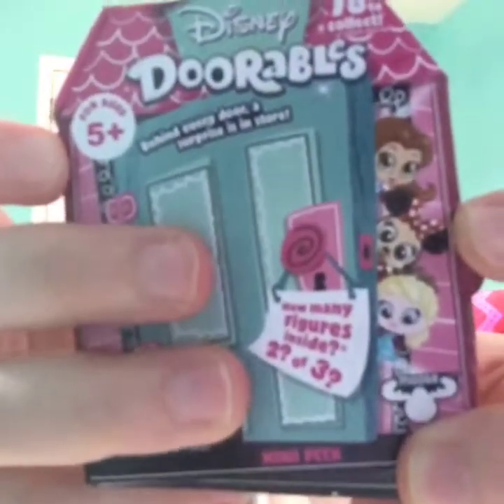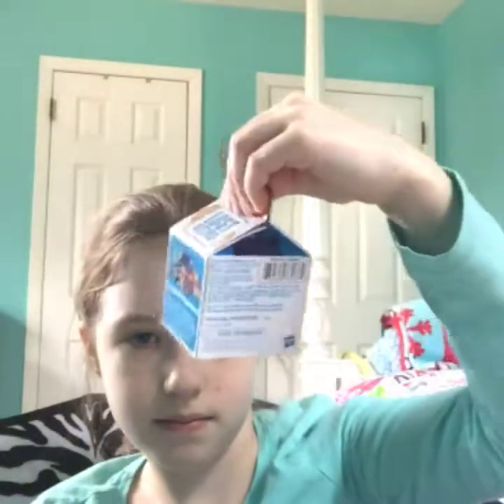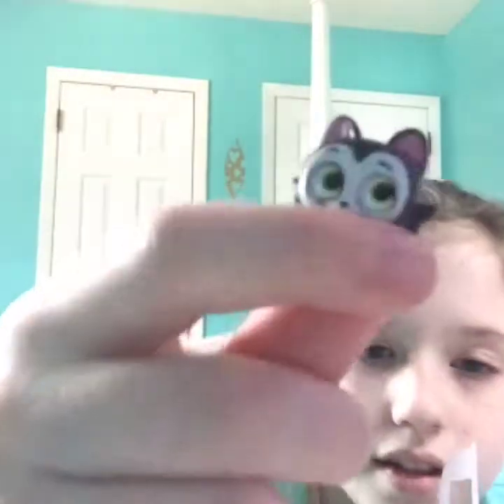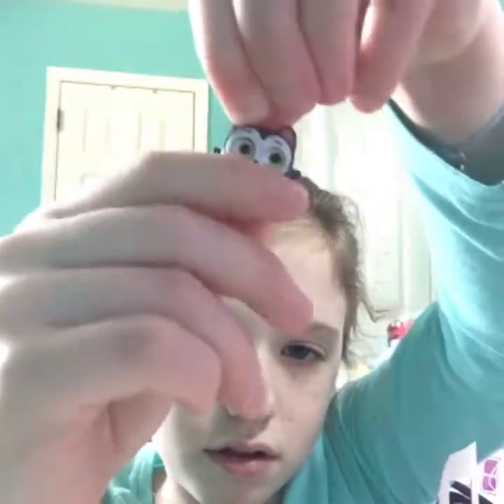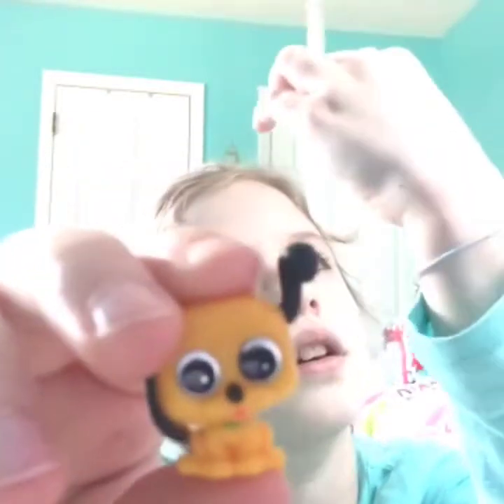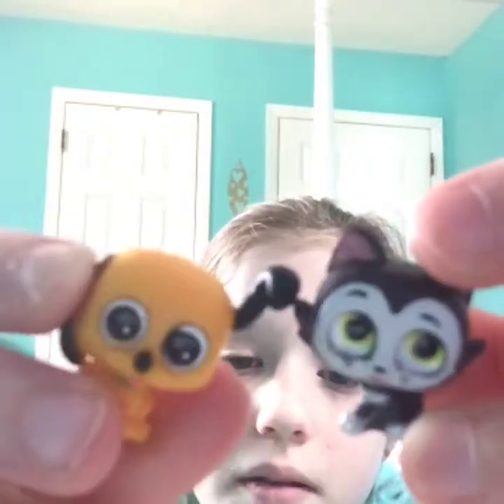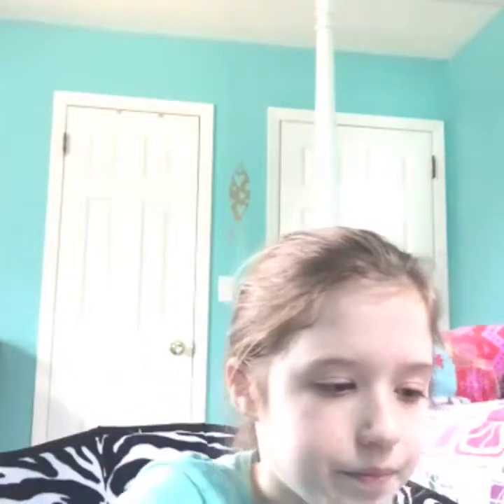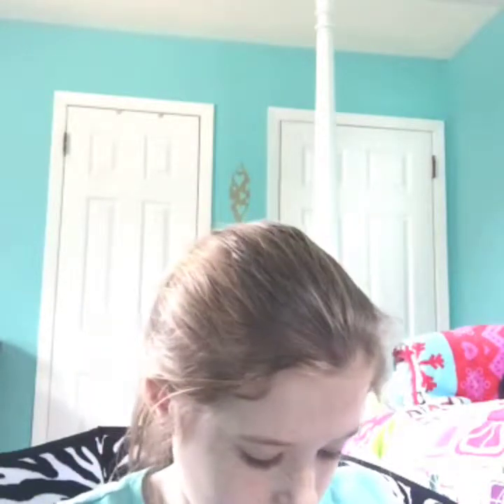Opening Disney doorables and lost kitties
PocketVideo (null)